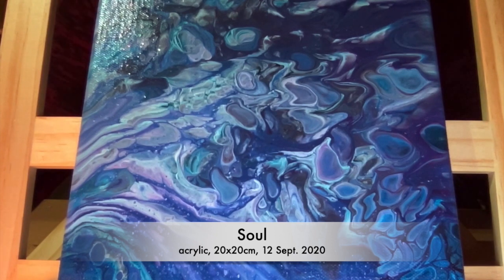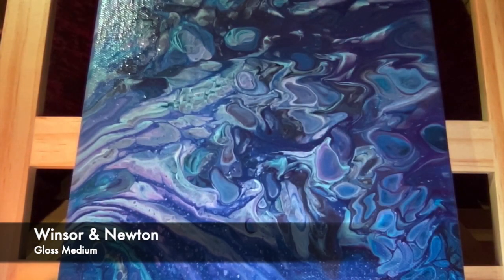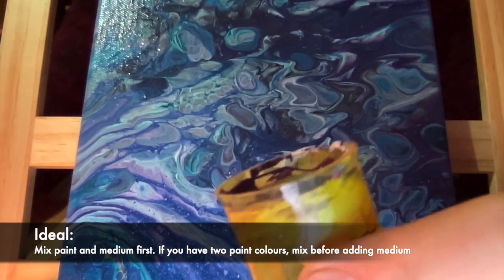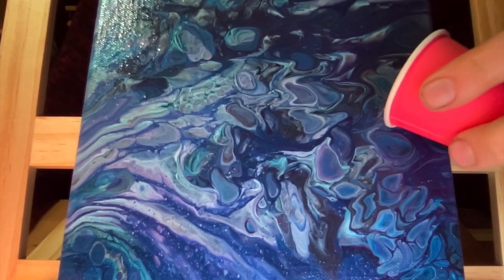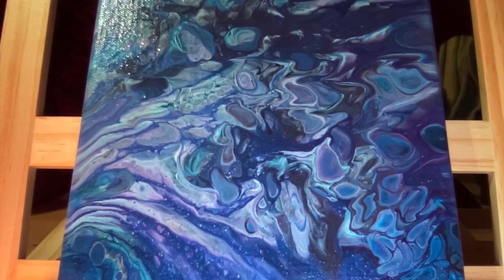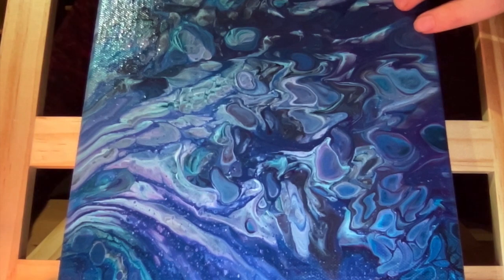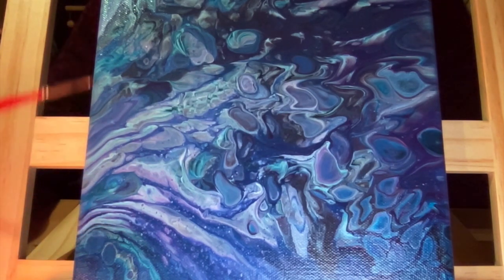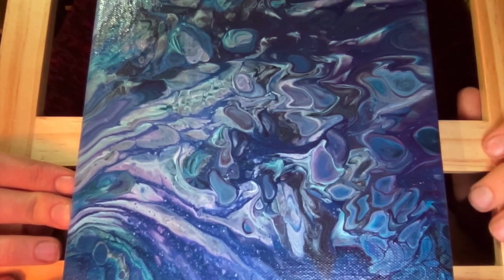My paintings - Soul - pouring technique lecture - A Beginner Artist Journey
Wanna get acquainted with one of my paintings as a beginner? Here, a pour technique :-) Love it!

You will find me also at those adresses :-) I sell my art as well.